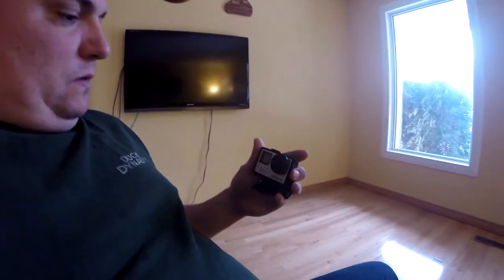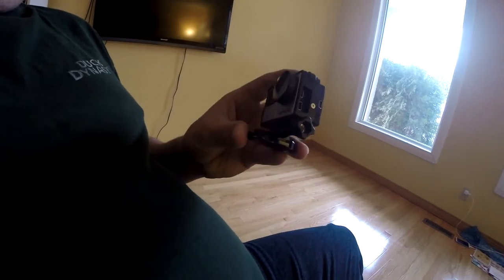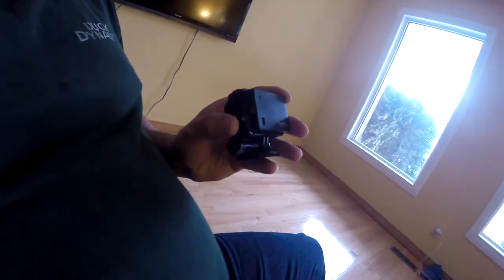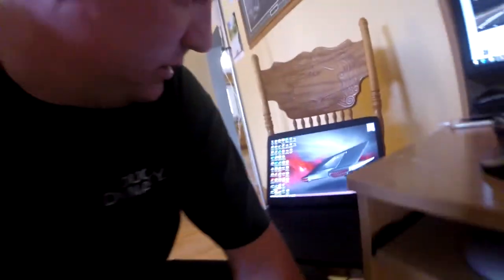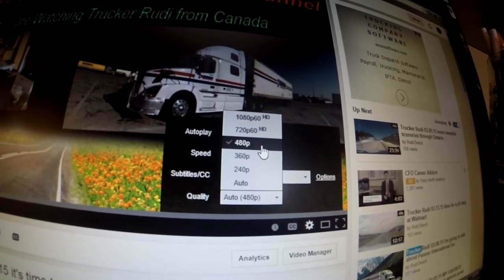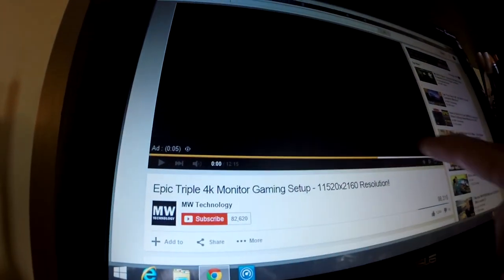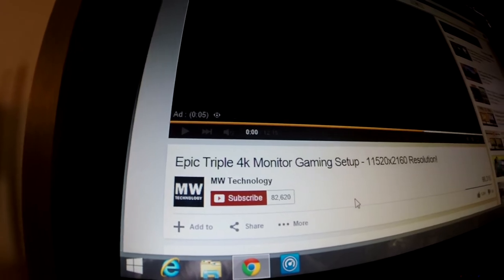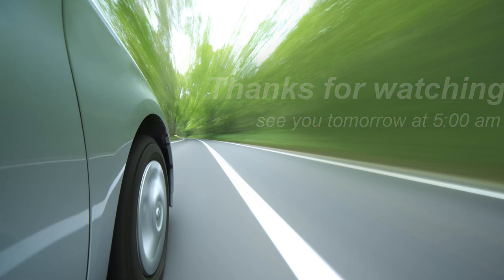Trucker Rudi 03.16.15 My new GoPro Hero 4 Black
My new GoPro Hero 4 Black

Ron
Trucker by Design